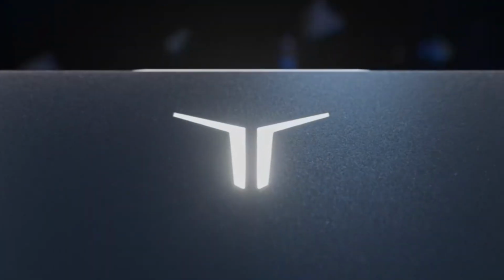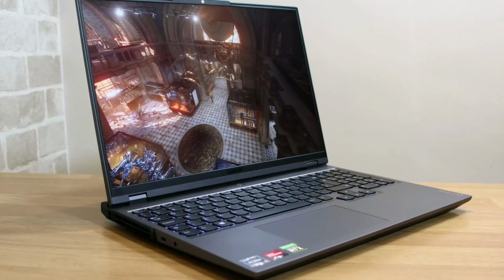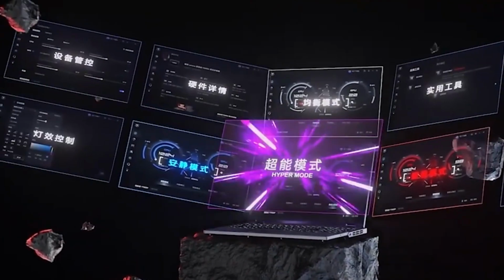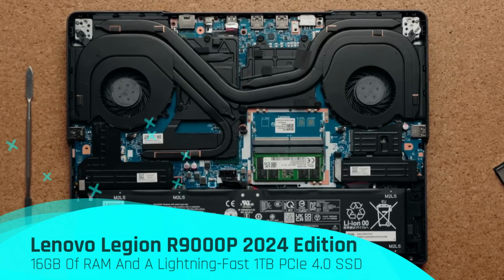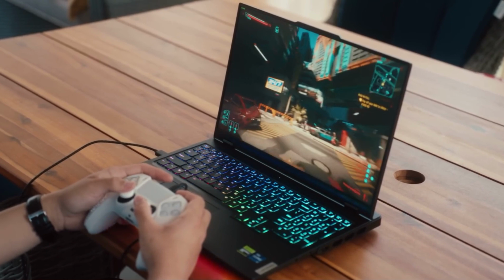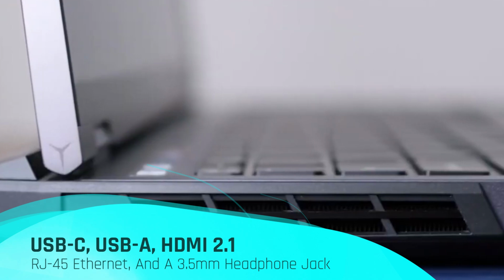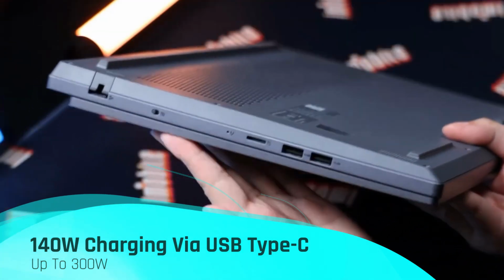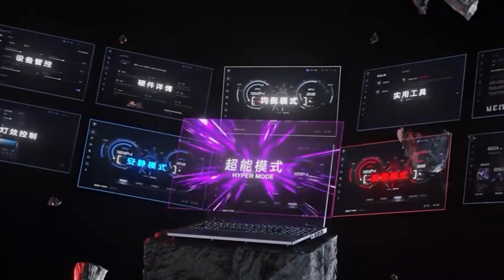Lenovo Legion R9000P 2024: The Ultimate Gaming Laptop Unveiled!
YOUTUBE DESCRIPTION

Lenovo Legion R9000P 2024: The Ultimate Gaming Laptop Unveiled! Experience the next level of gaming with Lenovo’s latest powerhouse. Equipped with a Ryzen 7945HX processor and RTX 4060 graphics, the Legion R9000P 2024 offers top-tier performance for gaming and multitasking. Enjoy stunning visuals on a 2.5K resolution display with a 240Hz refresh rate and 100% DCI-P3 color gamut. With 16GB of RAM and a 1TB PCIe 4.0 SSD, speed and storage are never an issue. This gaming laptop also supports 140W charging via USB-C and up to 300W with Lenovo’s proprietary port, ensuring you stay powered during intense sessions. The 80Wh battery and extensive range of ports, including USB-C, USB-A, HDMI 2.1, RJ-45 Ethernet, and a 3.5mm headphone jack, make it versatile for all your needs. Starting at 9299 CNY (approx. $1275 USD), the Lenovo Legion R9000P 2024 delivers exceptional value. Don’t miss out on the future of gaming – get your hands on the Lenovo Legion R9000P 2024 today!